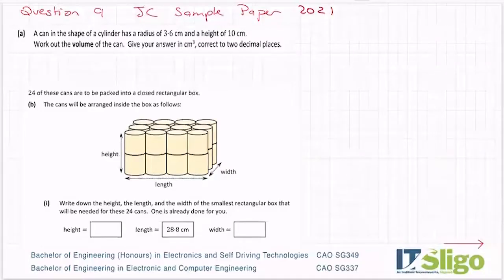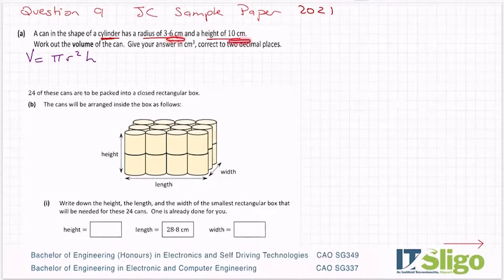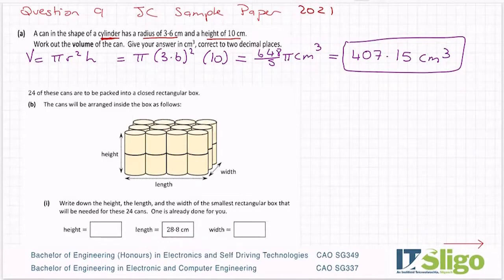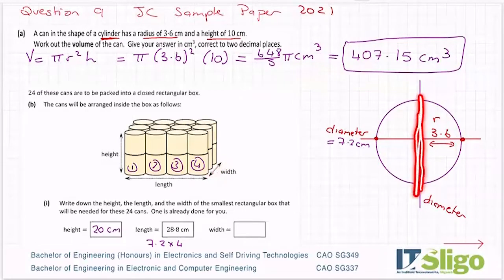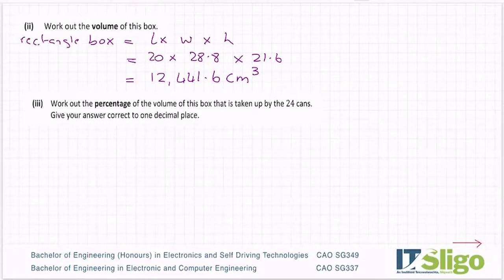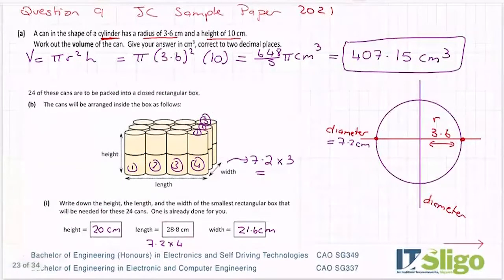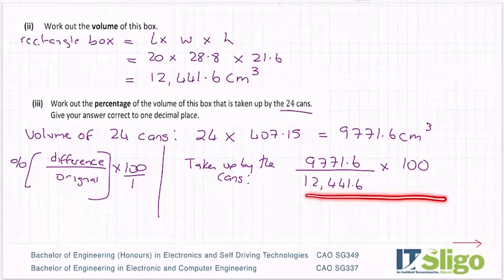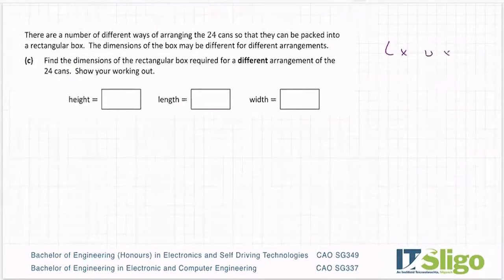New Junior Cycle Higher Level Maths Sample Paper 2021 Q9